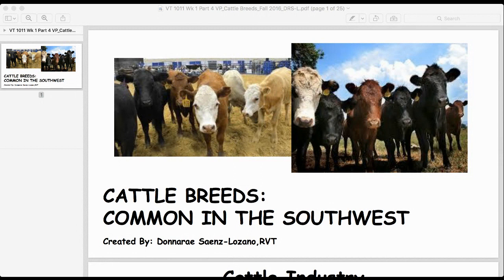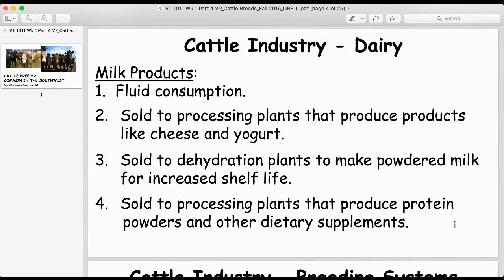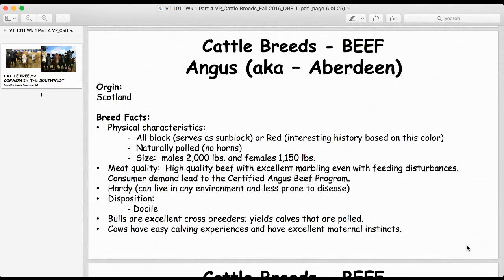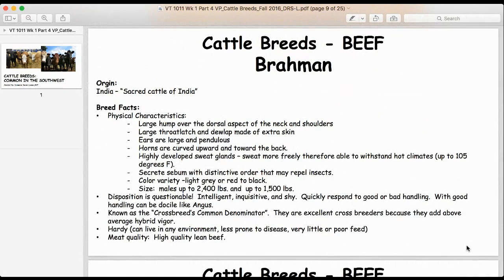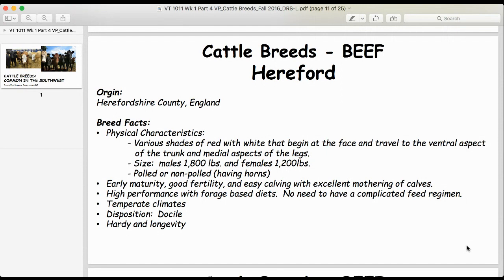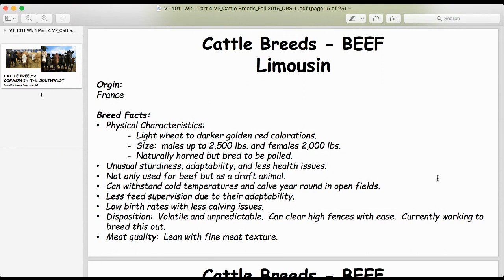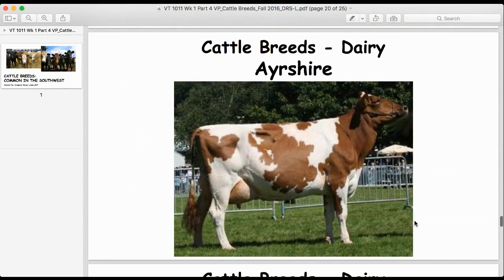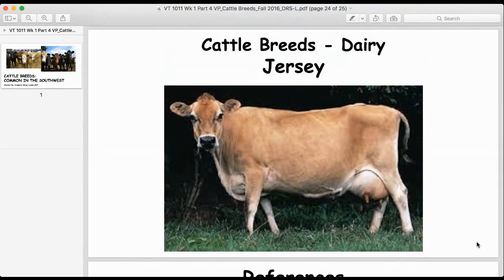VT 1011 Wk 1 Cattle Breeds Summer 2020 collab recording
Cattle Breeds of the SW for veterinary technicians VT 1011 Summer 2020